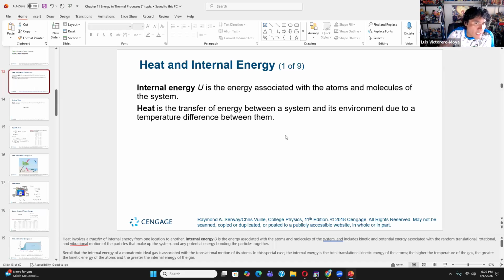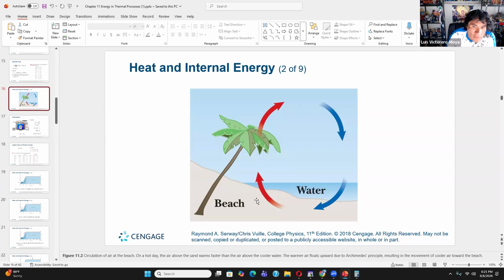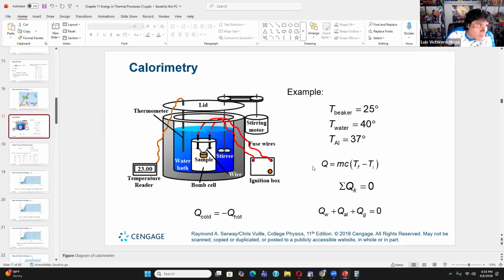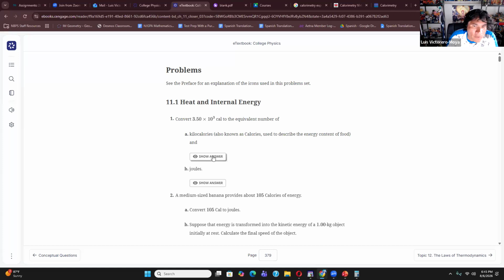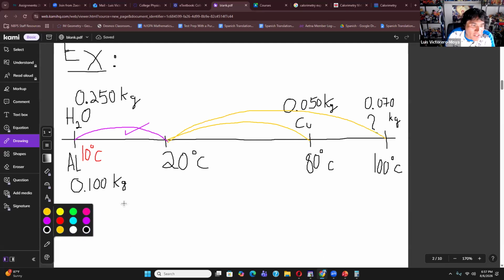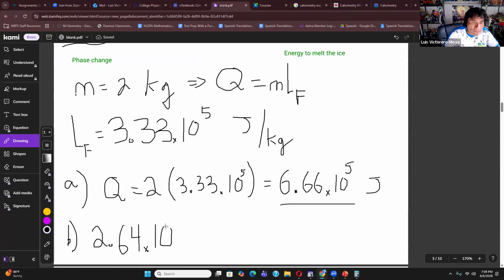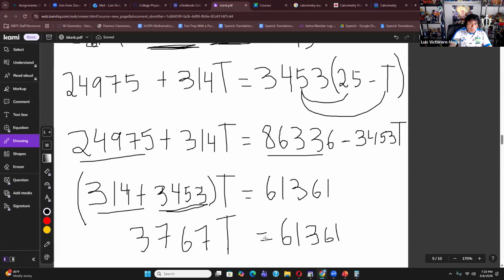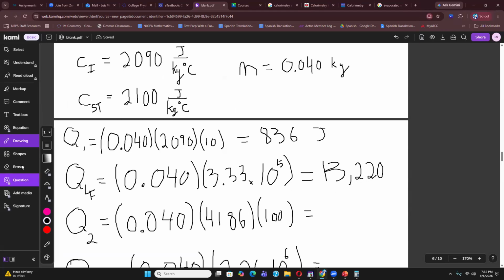Calorimetry - Lecture and CENGAGE examples - Phase change and thermal equilibrium